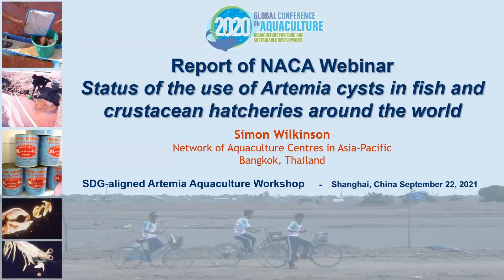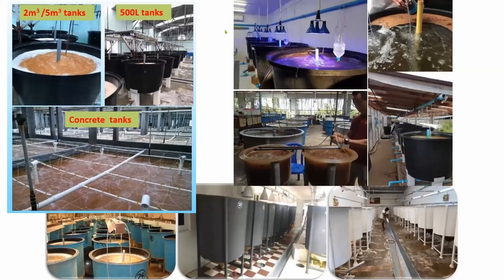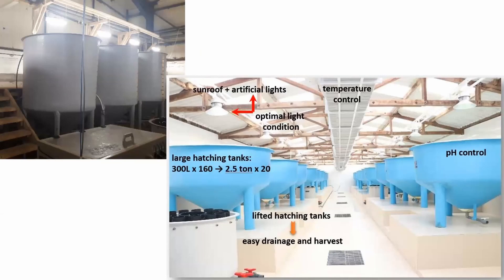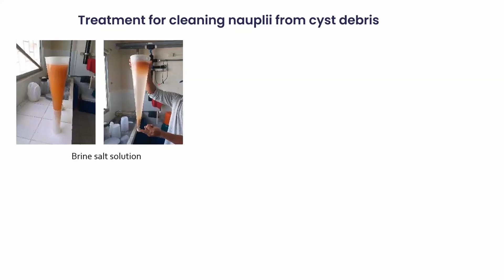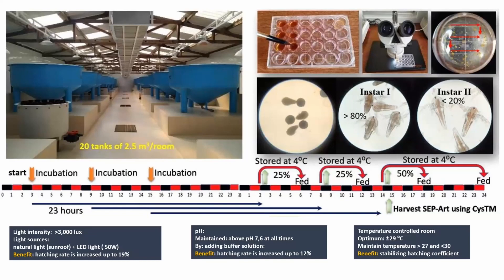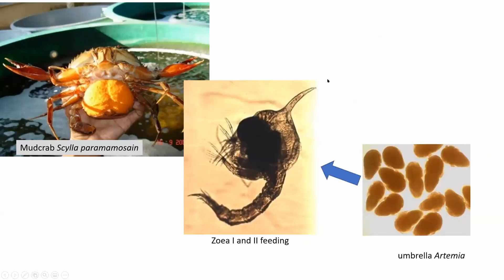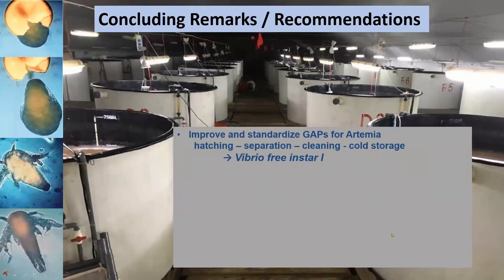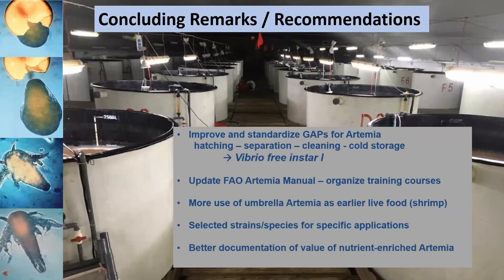Status of the use of Artemia cysts in fish and crustacean hatcheries around the world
Report of the webinar "Status of the use of Artemia cysts in fish and crustacean hatcheries around the world", held on 2 September 2021.